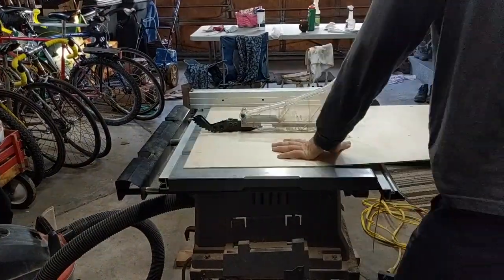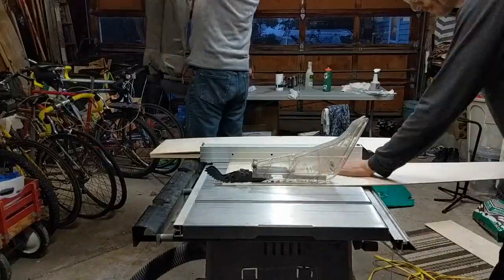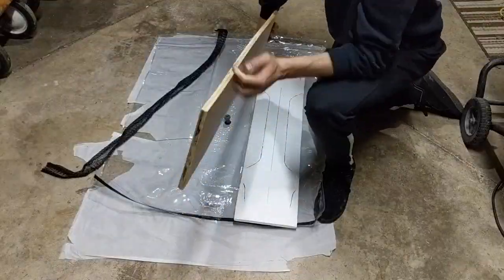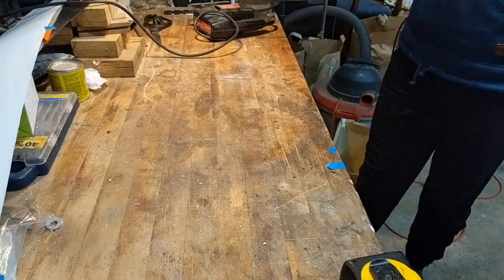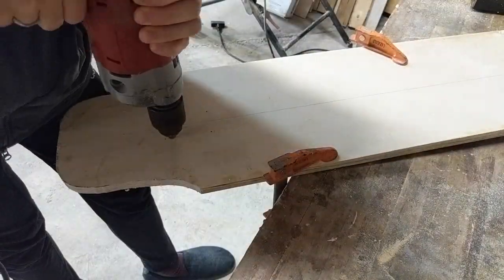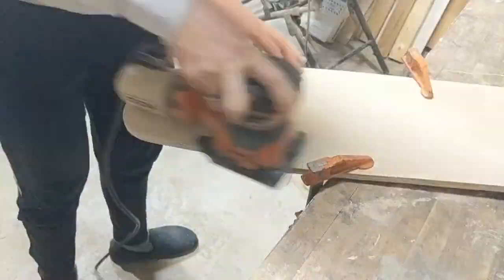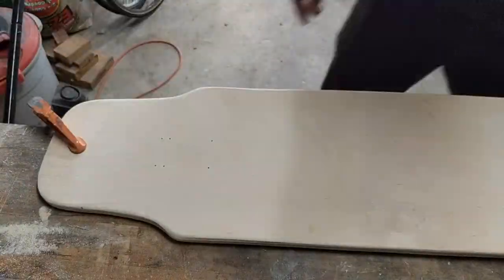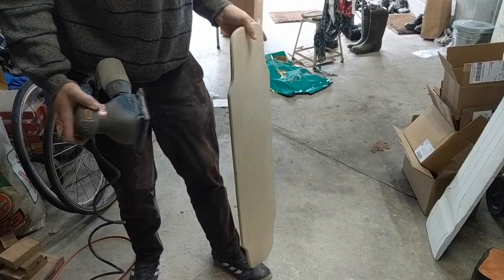How to Build a Longboard | Roarockit | Part 3/3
Basic tutorial on how to build a longboard using the Roarockit air press kit.

Part 1/3: Creating the Stencil
Part 2/3: Shaping the Foam
Part 3/3: Pressing the Wood

Please reach out if you have any questions or suggestions.

Almost all the tools and materials used in this series can be purchased
 With a few exceptions: Japanese saw, jigsaw(they do however sell a blade kit), sander, and I couldn't find stencil paper on there website might be included in one of there many kits to choose from.

For more content and to see what I'm up to on the daily check out: